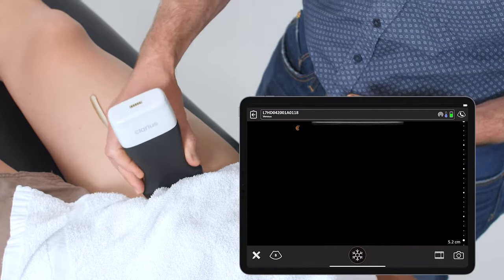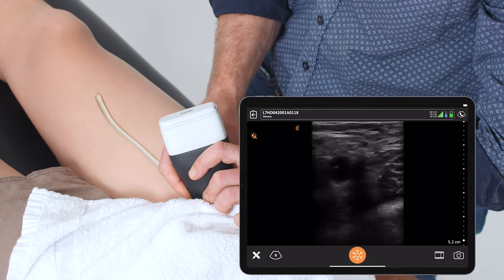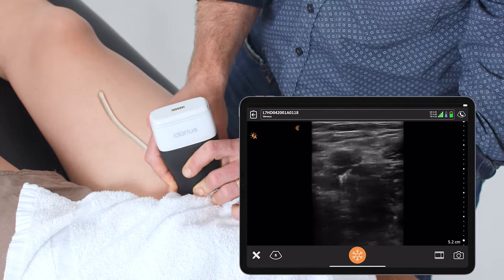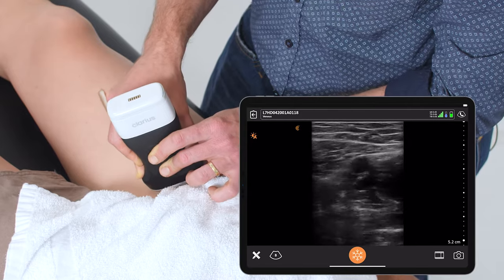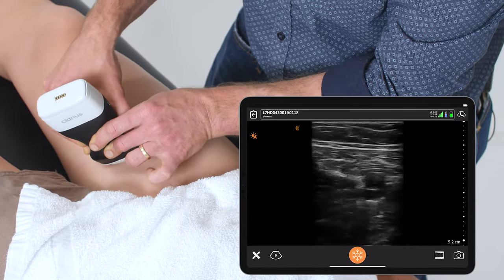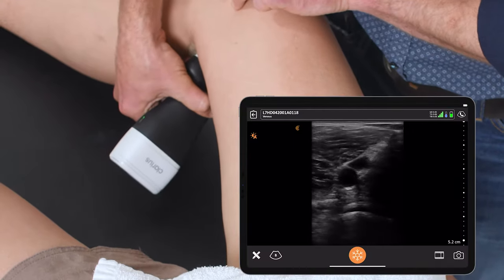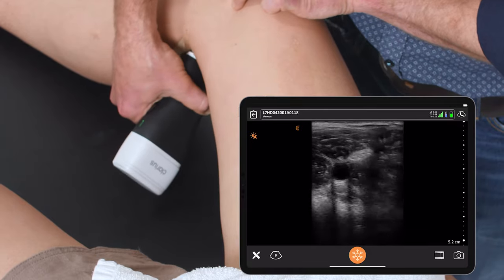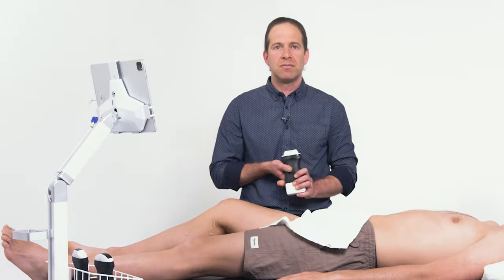Deep Vein Thrombosis (DVT) - Ultrasound Scanning Technique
An essential scan from saphenous-femoral junction to the popliteal trifurcation into calf veins can effectively and accurately rule-in an acute thrombus in the deep venous system of the leg.